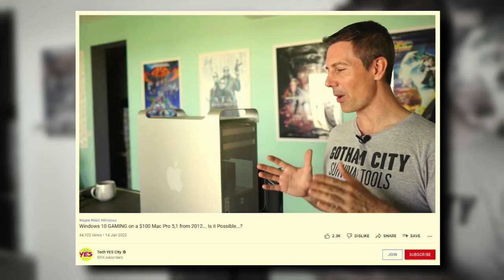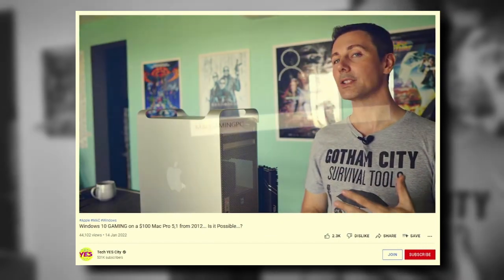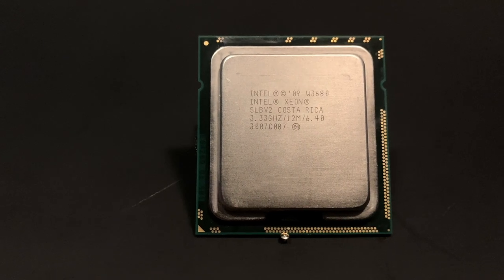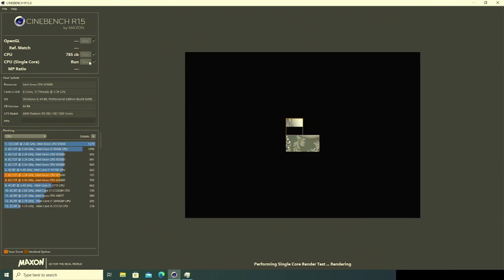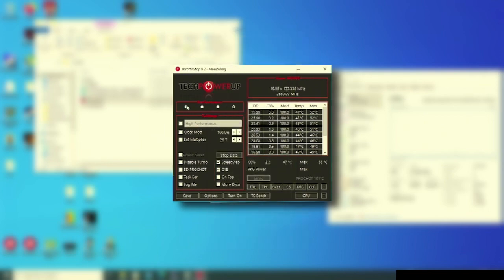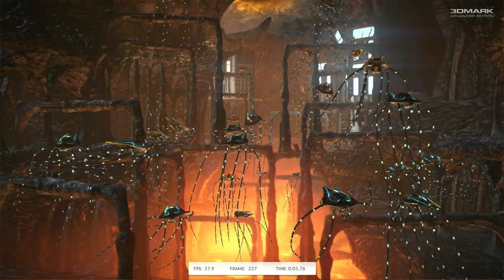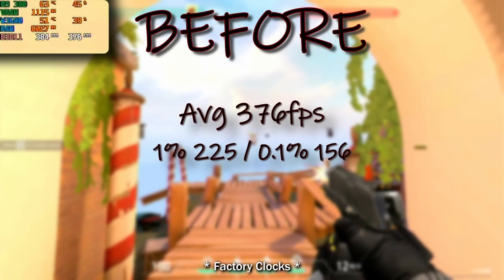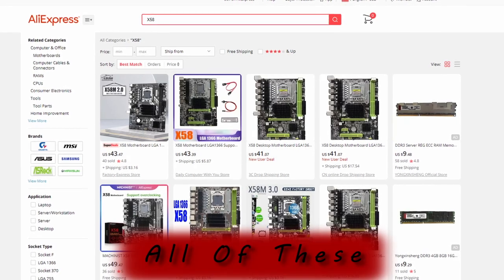W3680 Xeon for Overclocking X58...WORKSTATIONS?! And Chinese X58 boards too?!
Yes, overclocking BIOS locked X58 *workstations* from the likes of Dell, HP, and Lenovo!  It IS possible, even without being able to set bclk.

System config:
Dell Precision T3500
Intel Xeon W3680 6c/12t @ 3.33GHz
12GB DDR3-1333
300GB SSD
1TB NVMe SSD on a PCIe riser
MSI Radeon R9 380 (it's dying, hence any artifacting in capture footage)
EVGA W1 600W PSU